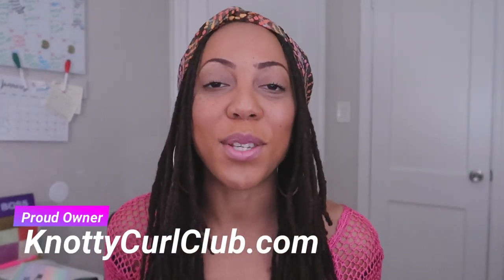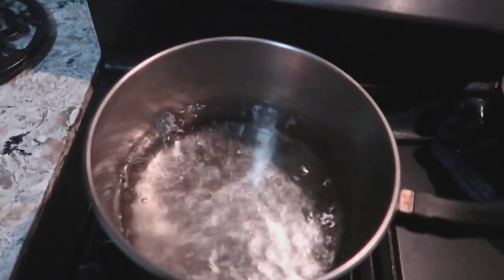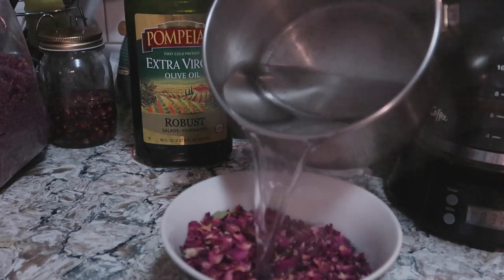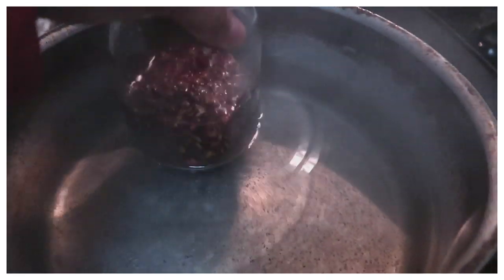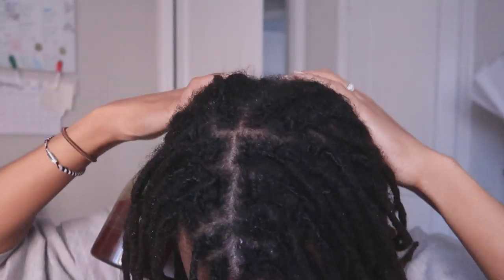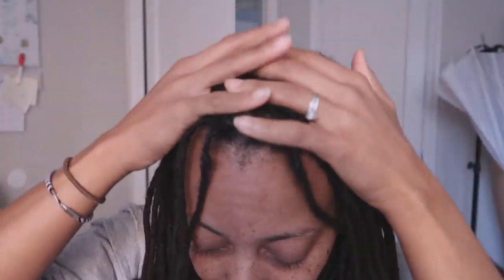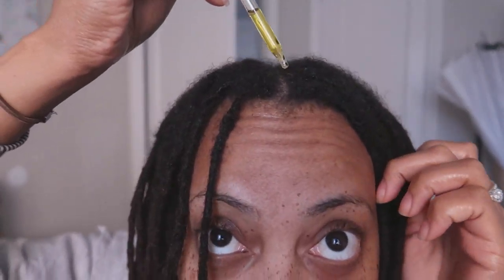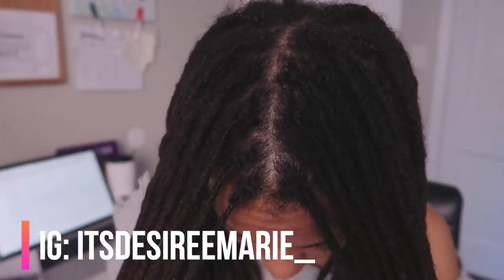I Made My Own ROSE WATER & ROSE HIP Oil for DRY Locs! (+ Hair Growth Benefits)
Today I made my very own Rose Water and Rose Hip OIl for my Dry locs! Here is how that went AND all of the HAIR GROWTH benefits that roses have!

I have had my locs for three years now and I have always wrestled with dry locs ... it's sort of a problem everyone deals with at some point in their loc journey. Now that it is winter, it is even more important that I moisturize my dreadlocks and keep my scalp from dryness, flaking and dandruff.

So what are the benefits of Rose Water and Rosehip Oil?

THE AMAZING BENEFITS OF ROSE WATER:
 🌹Rose Water is anti-inflammatory (reduces redness in the scalp and skin, helps with conditions like dermatitis and even Eczema in the skin and scalp.

 🌹Rose Water is a GREAT cleanser and helps remove oil and dirt that may have accumulated in clogged pores.

 🌹Rose Water helps hydrate and bring back to life dry hair.

 🌹Rose Water moisturizes the hair and fights off dandruff in the scalp.

 🌹Rose Water has antibacterial properties as it aids in healing scars, scabs, etc.

 🌹Rose Water is a mood enhancer! It is great for a little 'pick-me-up!'

 🌹Rose Water is a great hair conditioner.

THE AMAZING BENEFITS OF ROSEHIP OIL
🌹Rosehip Oil prevents hair loss
🌹Rosehip oil adds shine to dull and dry locs
🌹Rosehip oil has anti-aging properties for the skin
      ... and there are SO many more benefits!

Have YOU ever used Rose Water or Rosehip Oil on your locs?

Join the Knotty Curl Club (subscription club for women with Locs and Natural Hair - supporting Black owned businesses and girl bosses who create great products for dreadlock hair care, lifestyle and self-care) ⇢ 🌸

Products You MUST Get!
Wild Growth Oil
Crochet Needle

Buy ALL flavors of the BROO Moisturizing Shampoo here:
❀ Featured Flavor
❀ Citrus Creme Flavor
❀ Quinoa Colada Flavor
❀ Malted Mint Flavor
❀ Cactus Lime & Ginger
❀ Sea Salt & Bergamot

MY FAV LOC HAIRCARE PRODUCTS:
♕ Detoxifying AZTEC CLAY MASK
♕ Natures Advantage SHAMPOO
♕ Natures Blessings Hair Pomade
♕ Jamaican Mango & Lime Locking Gel
♕ Stay On Satin Pocket Bonnett
♕ Satin Silk Hair Head Scarf – 2 Bonnet Night Cap Sleep Curly Natural

NEW VIDEOS Sunday, Tuesday, Thursday and some Fridays!